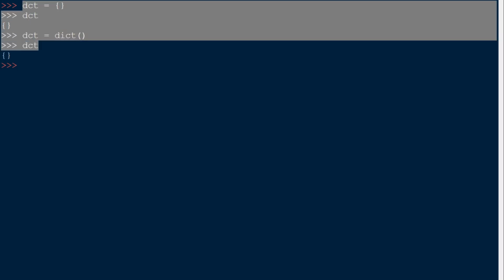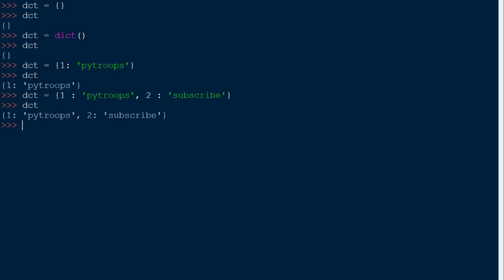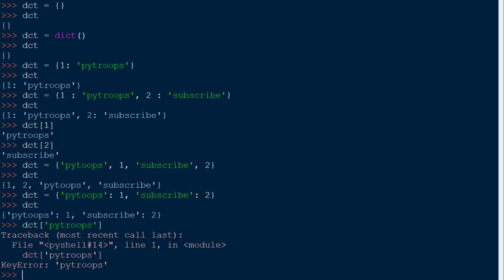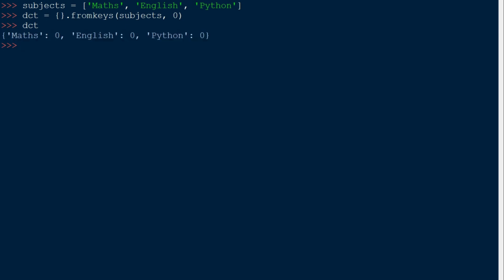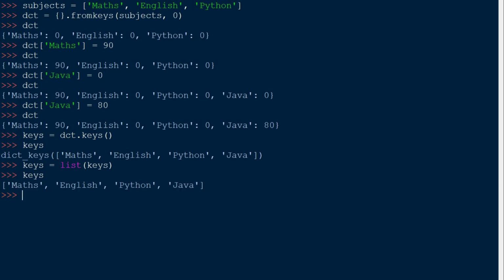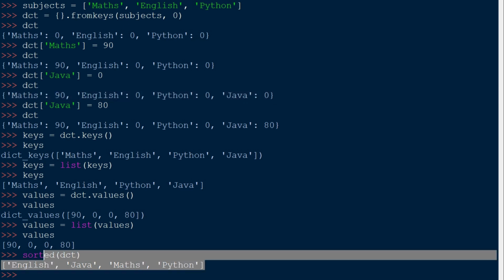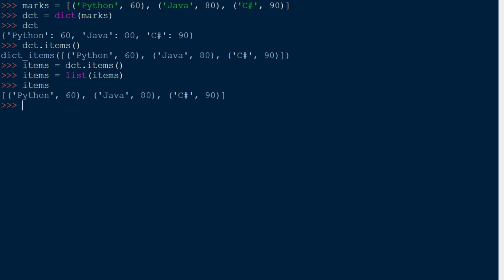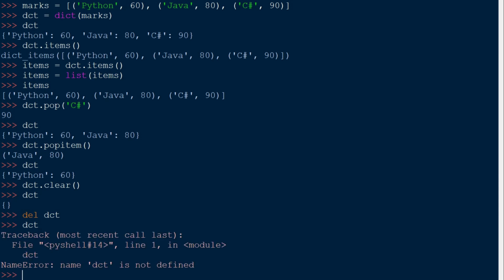Dictionary In Python [2020] | Python (zero to hero) | Episode 06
Episode 06 contains a topic dictionaries and what are the advantages and disadvantages of dictionaries in python with detailed examples

PYTHON(zero to hero) series is for beginners, By following this series you will be able to develop REAL-WORLD APPLICATIONS with GUI, DATABASE.

Be a part of PyTroops family by contributing to this community. Our goal is to don't let anyone waste their quarantine time and Learn something new so we can be productive.